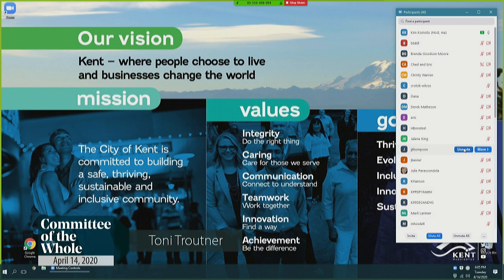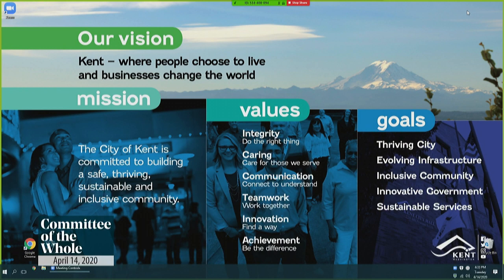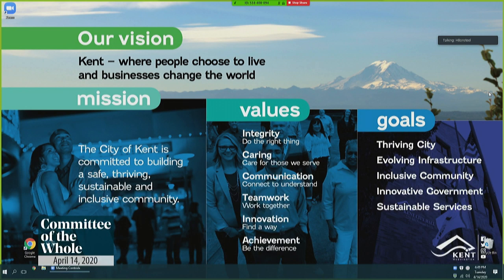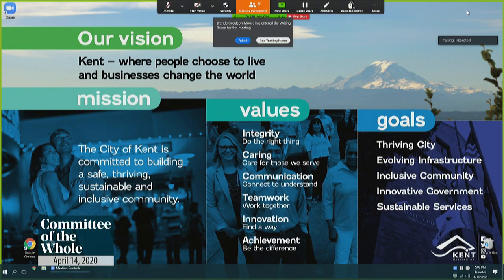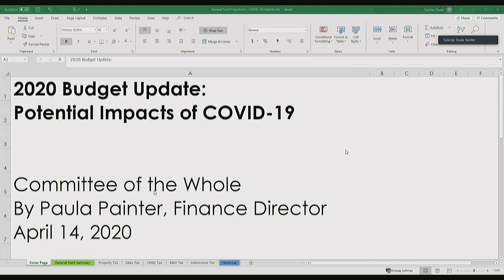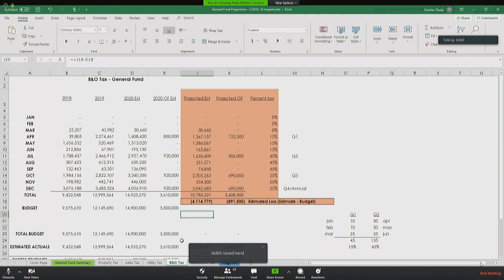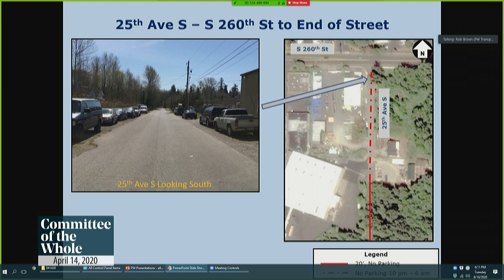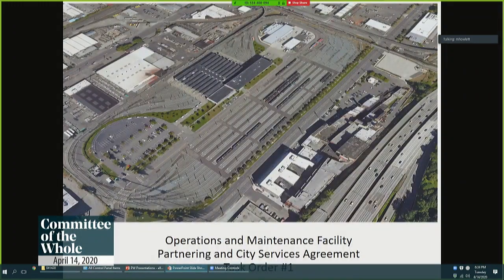Committee of the Whole – April 14, 2020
1) CALL TO ORDER

2) ROLL CALL

3) AGENDA APPROVAL
Changes from Council, Administration, or Staff.

4) DEPARTMENT PRESENTATIONS
A. Targeted Residential Investment Program Resolution of Intent - Adopt and Draft Ordinance
B. INFO ONLY: HB1754 Concerning the Hosting of the Homeless by Religious Organizations
C. Payment of Bills
D. INFO ONLY: Budget Update
E. INFO ONLY: Parking Code Update
F. INFO ONLY: 2020 Construction Update
G. Mill Creek Reestablishment Mitigation Property Purchase - Authorize
H. Partnering and City Services Agreement and Task Order 1 Between Sound Transit and the City of Kent for the Operation and Maintenance Facility - Authorize
I. Resolution Recommending Link Light Rail Station Names - Adopt
J. INFO ONLY: Procurement Report

5) ADJOURNMENT